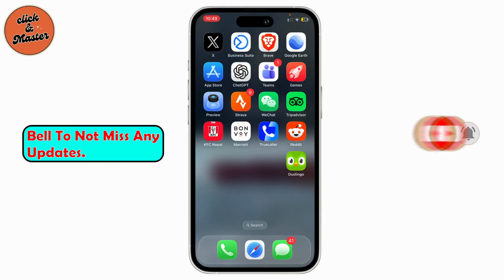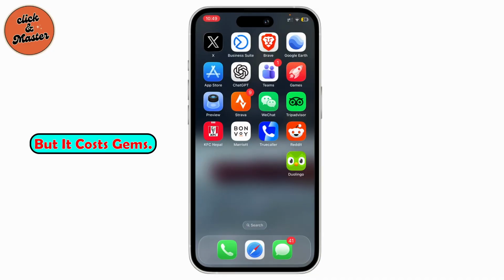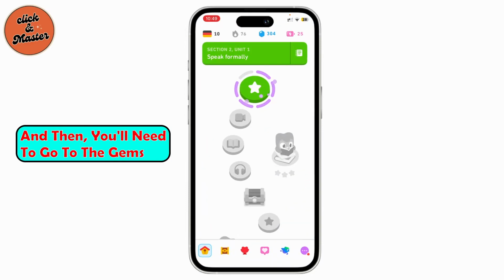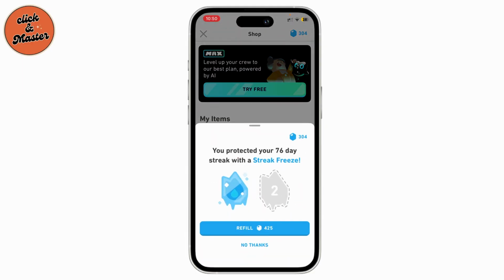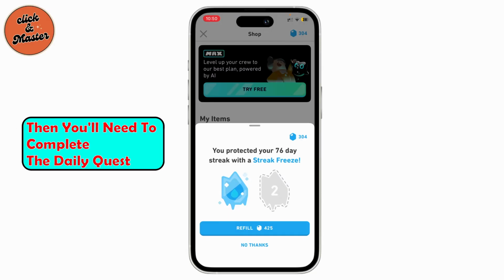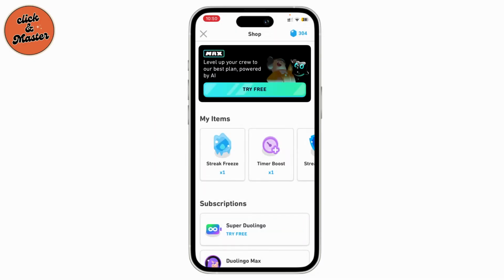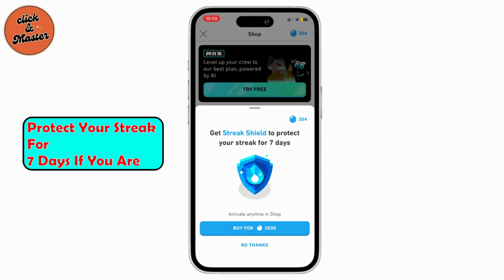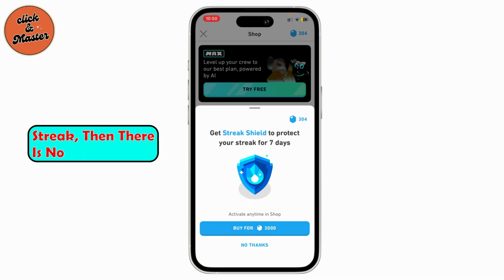How To Restore Streaks into Duolingo ?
Welcome to our step-by-step guide on "How To Restore Streaks into Duolingo ?" If your Duolingo streak disappeared, reset, or was lost due to missed lessons, app issues, or account problems, this video is for you. In this tutorial, we’ll show you how to restore Duolingo streak, recover lost streak in Duolingo, and fix streak reset problems easily. Whether you’re using Duolingo on Android, iPhone, or PC, these methods will help you get your streak back and continue your language learning journey without losing progress.

In this video, we will show:
How to restore streak in Duolingo
How to recover lost streak in Duolingo
How to fix Duolingo streak reset
How to get streak back on Duolingo
Tips to protect your Duolingo streak